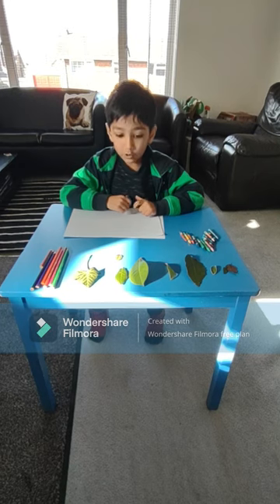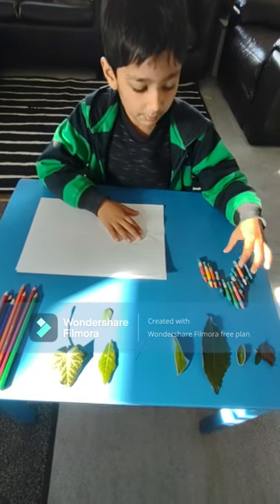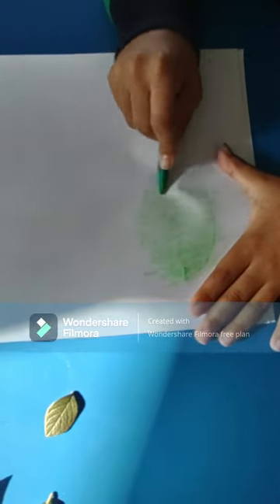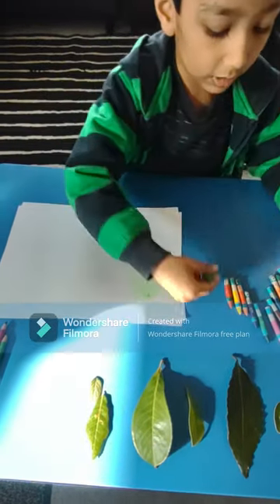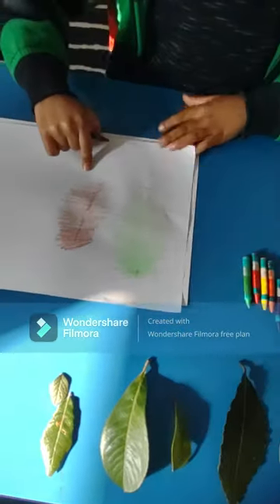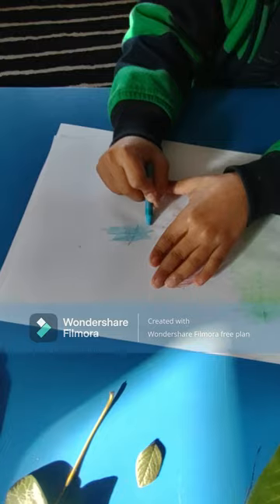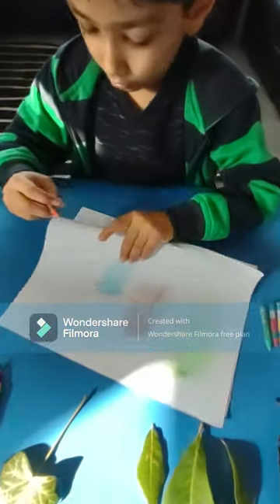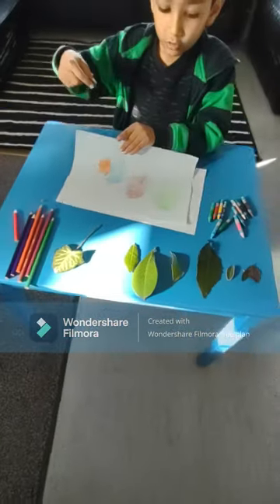Beavers - World Badge - Leaf Printing Activity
Leaf Printing Activity for Beavers World Badge.